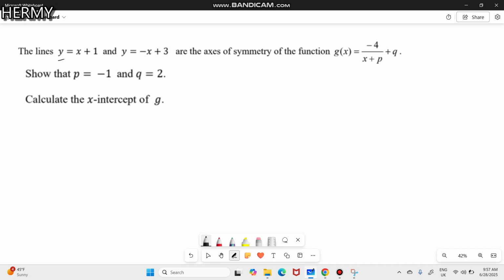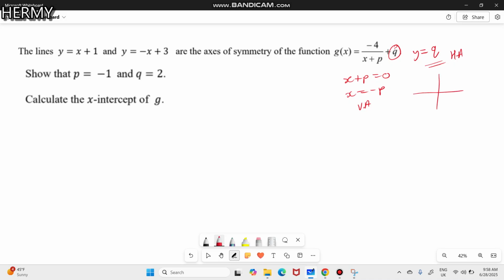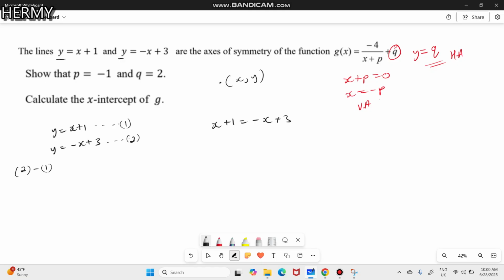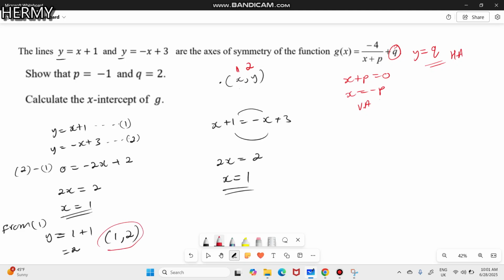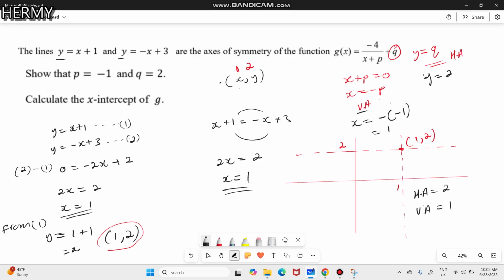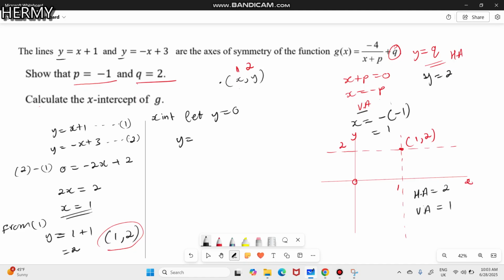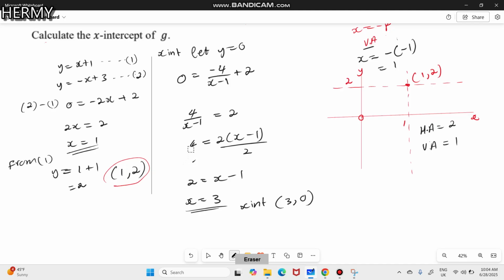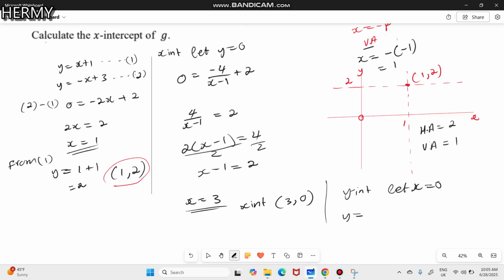Hyperbola Grade 12